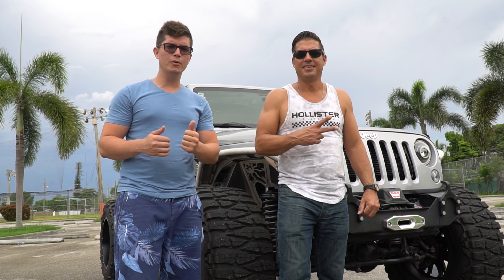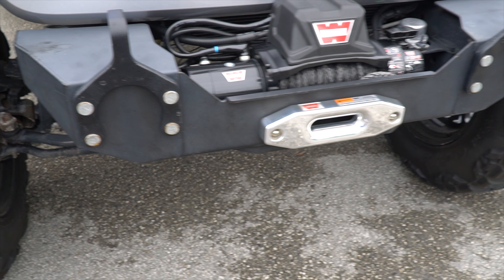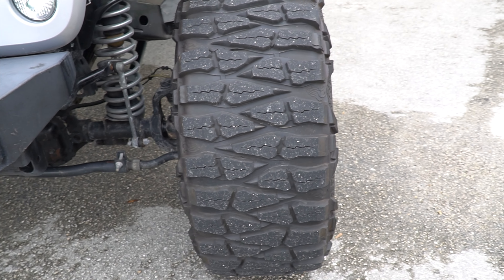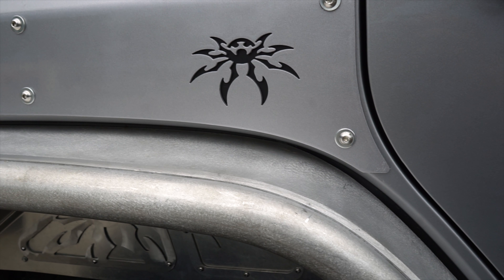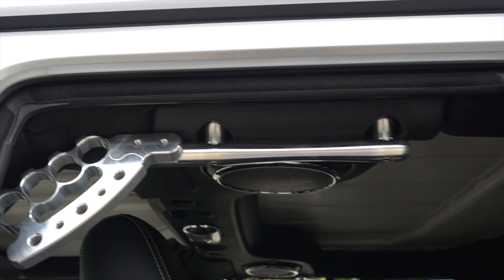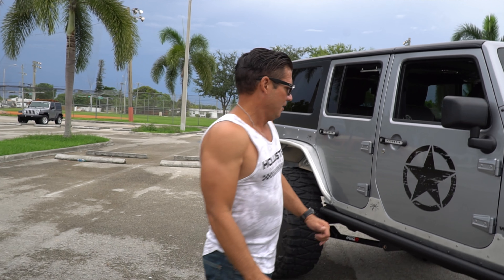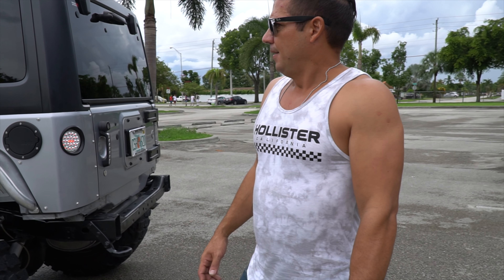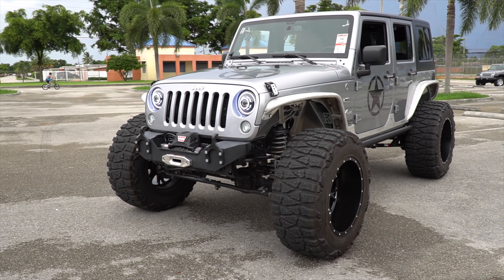Imprecionante | Un Jeep Wrangler con Rines 22 y Cauchos 40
🚨 Nuevo Video → Jeep Wrangler VS Land Cruiser 🔫 🚨 Gracias por el Apoyo que me han dado en estos videos de Jeeps en Español, Si no estan Subscritos a nuestro canal todavía háganlo, no se van a arrepentir